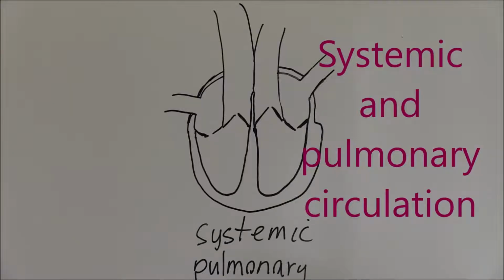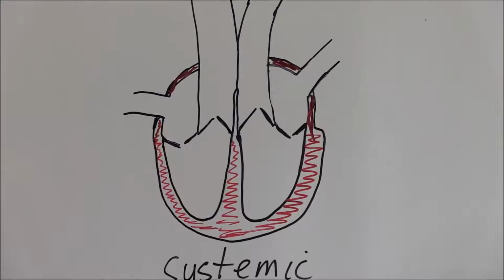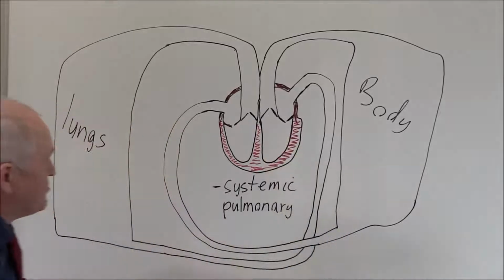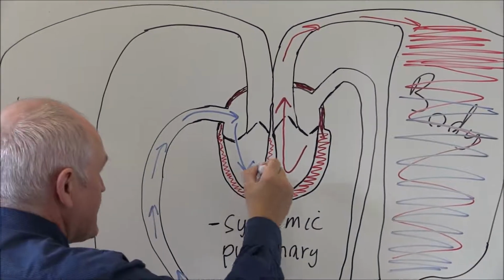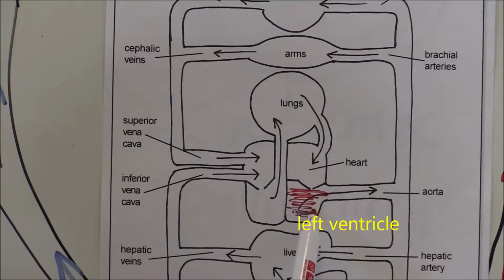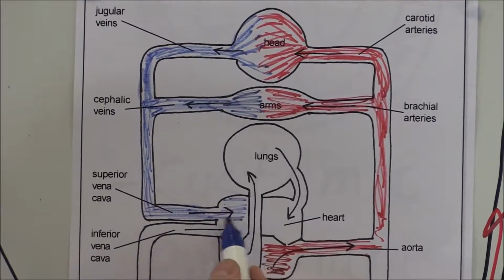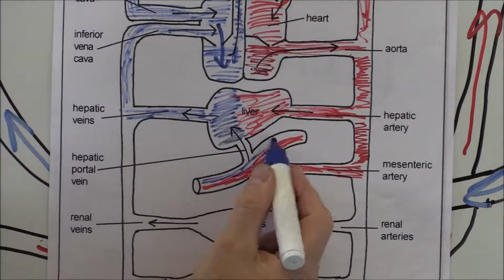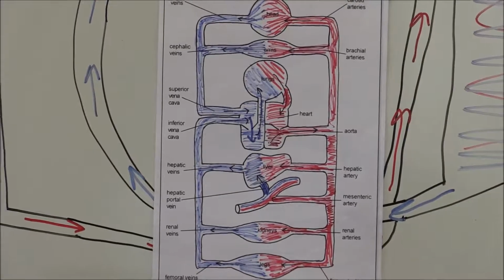Heart 3, Pulmonary and Systemic circulation